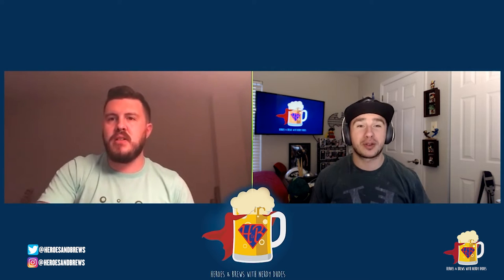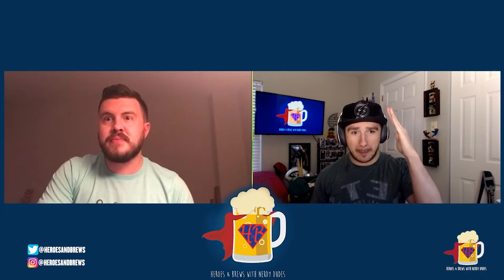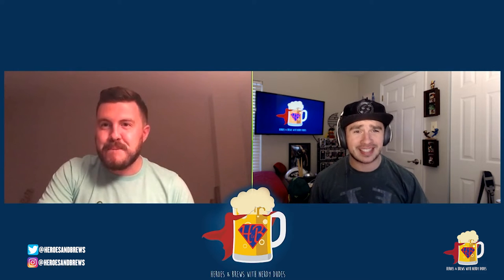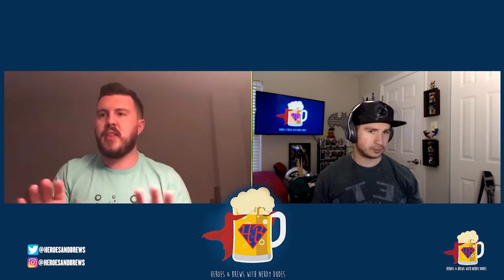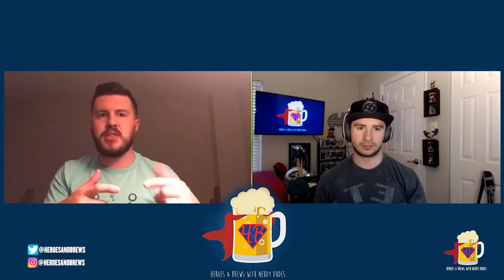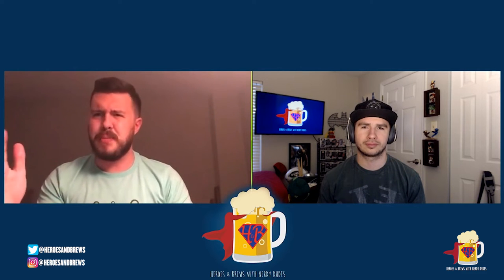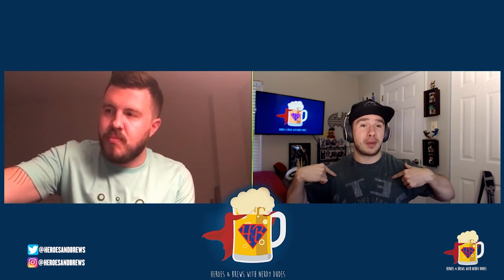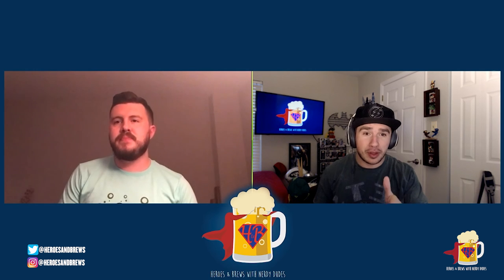Heroes & Brews Beer of the Week - Conshohocken One Giant Leap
Welcome every one and thanks for tuning in to Heroes & Brews w/ Nerdy Dudes! We are your friendly neighborhood Beeroes Ty and Kevin and we are here to talk nerdy and drink beers with you every week!

This week brings forth our 92nd beer of the week: Conshohocken One Giant Leap IPA. As always if you're cracking one open with us then let us know! And let us know your opinions of Conshohocken Brewing Company and their One Giant Leap IPA!

If you haven't yet make sure to check out Tavour! or search Tavour in the app store to discover rare beers you can not find in your area and curate your craft beer collection!

Tell us what you like or don't like! What you'd like to see us talk about or drink!